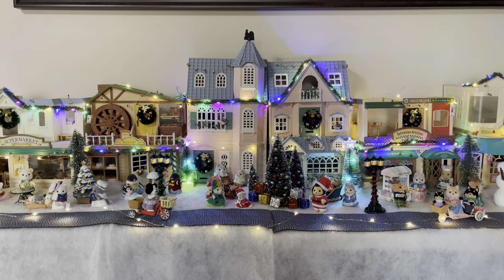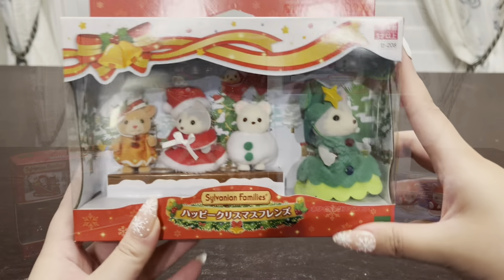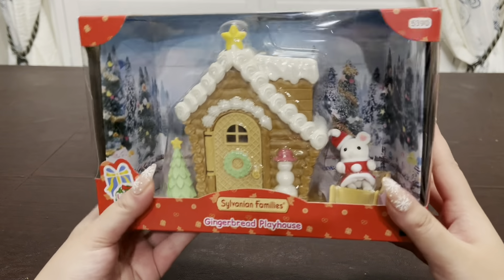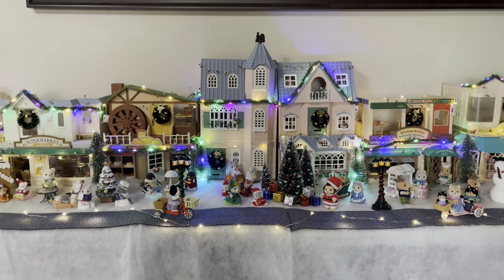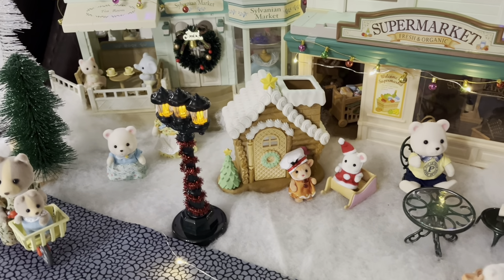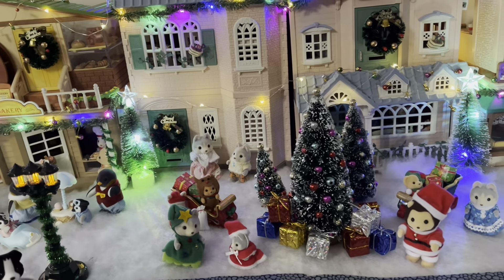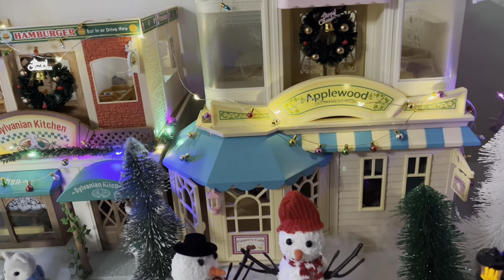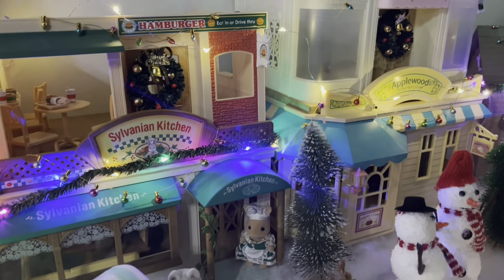Sylvanian Families: My Christmas Village Set Up + Christmas Sets Haul!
hi guys! to get into the christmas spirit, i wanted to share my christmas village set up for this year!

i had so much fun doing this & i'm so happy with how it turned out! this definitely took a lot of time to set up but it definitely put me in the christmas mood! i also wanted to show you guys the sylvanian families christmas sets that i used for my village so i inserted a mini haul in here as well!

mini fake string lights
mini set of 3 christmas trees
mini garland multicolor lights
mini christmas wreaths
fairy lights warm white
snow blanket